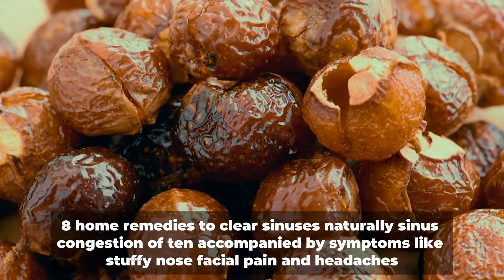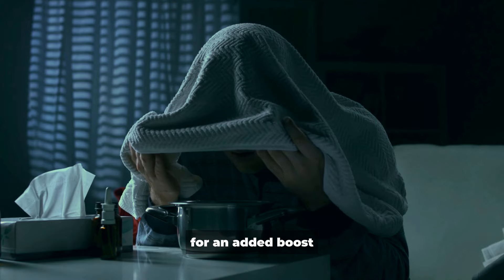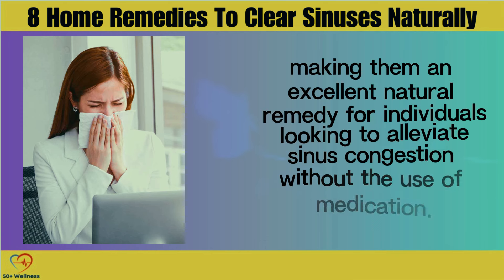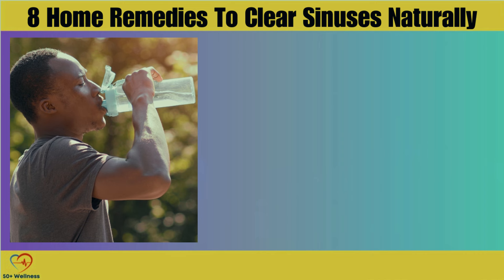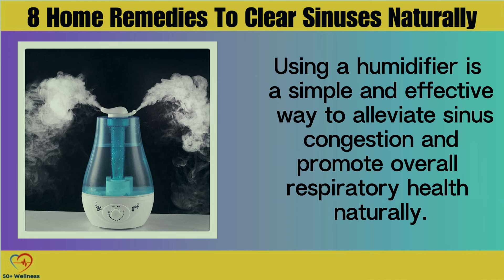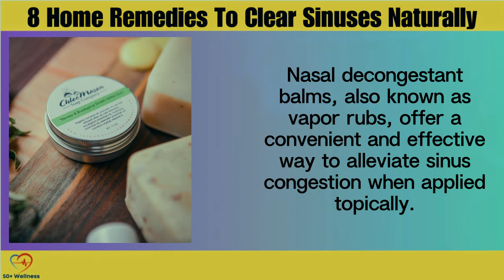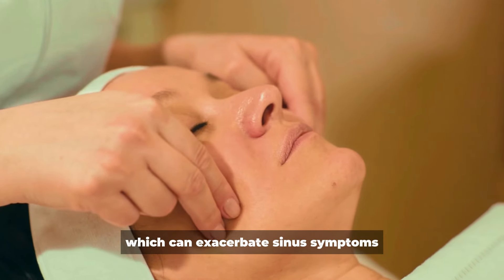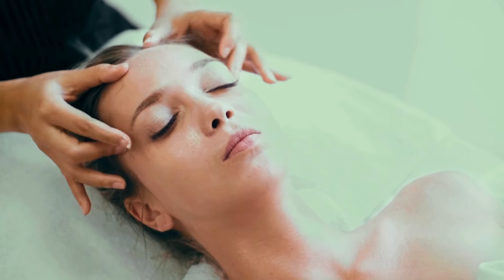8 Home Remedies to Clear Sinuses Naturally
8 home remedies to clear sinuses naturally. Are you tired of dealing with the constant discomfort and pressure caused by sinusitis? Do you suffer from chronic sinusitis, or are you currently experiencing an acute sinus infection? This video will share some of the best natural remedies and tips for at-home sinusitis treatment.

We'll cover the most effective ways to relieve sinus congestion, reduce pressure, and alleviate other common symptoms associated with sinusitis. From simple steam inhalation to natural saline solutions and herbal remedies, we'll show you how to get relief from clogged sinuses and a stuffy nose.

Whether you're looking for ways to treat acute or chronic sinusitis, this video has you covered. Don't suffer through the discomfort and pain of sinusitis any longer. Watch this video and learn how to naturally treat and get rid of sinus infections from the comfort of your own home.